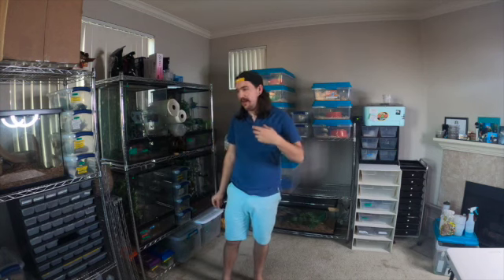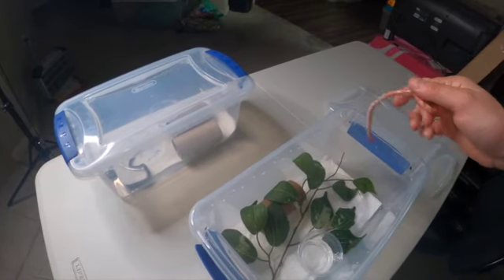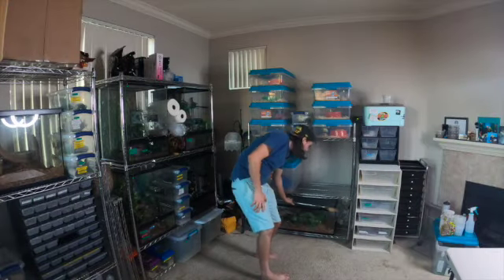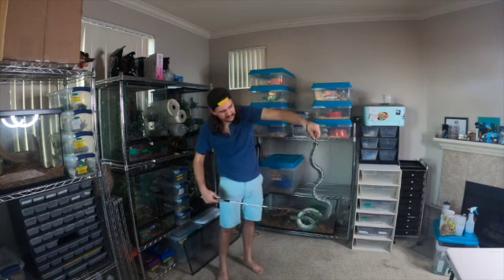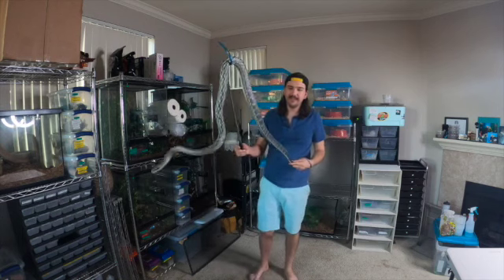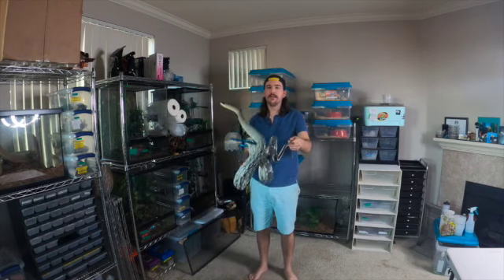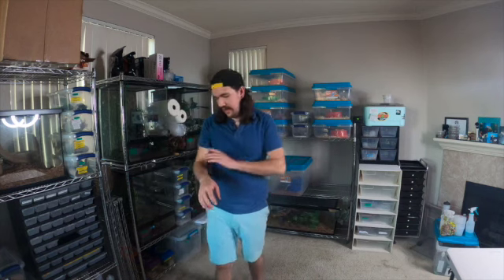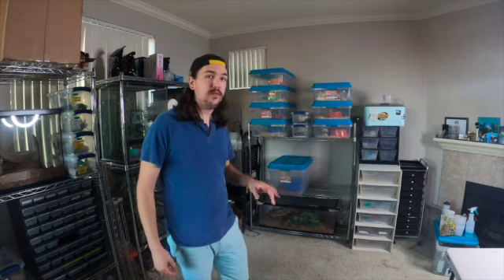My 7 FOOT Blue Snake!!!